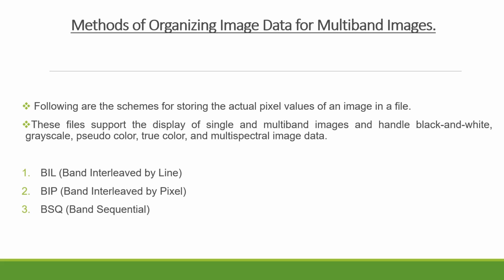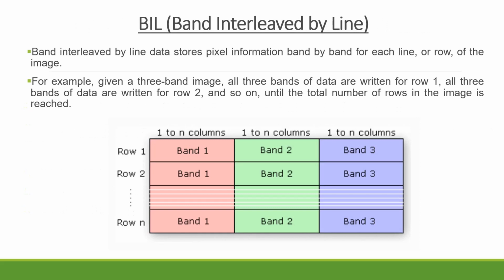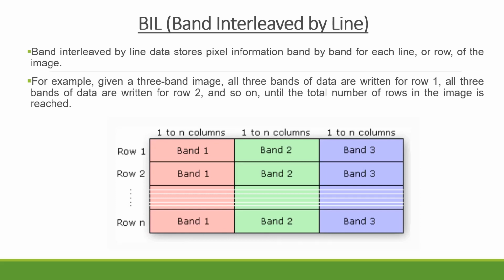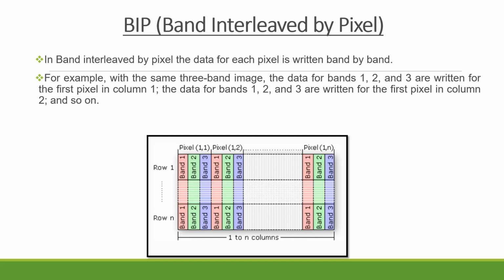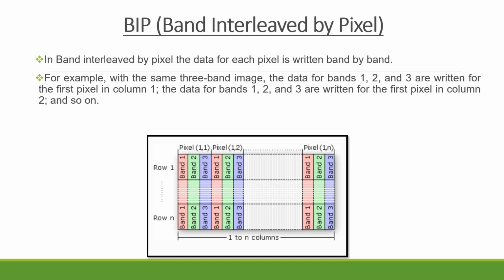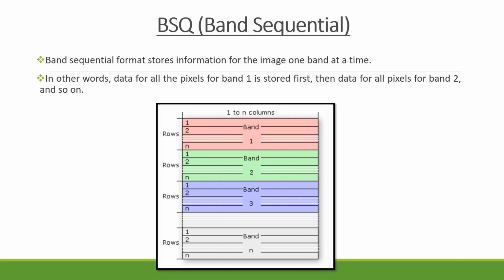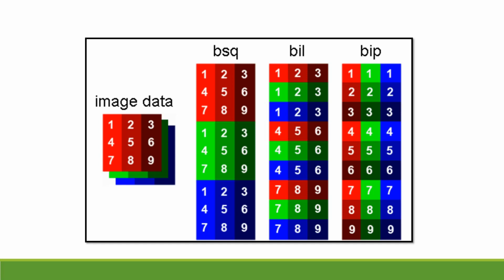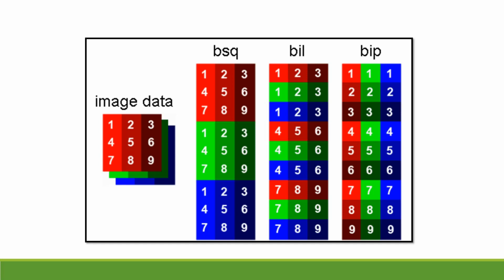Organizing Multi-band Image Data (BIL,BIP and BSQ Formats)